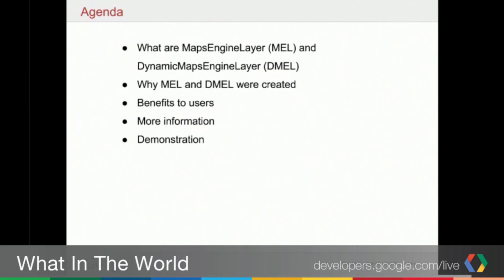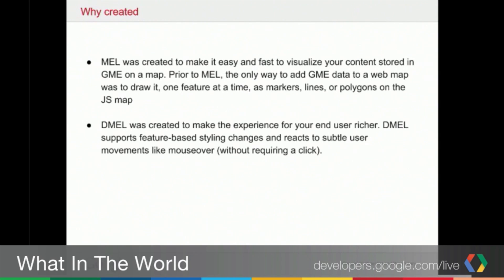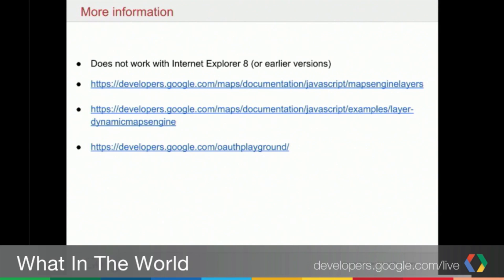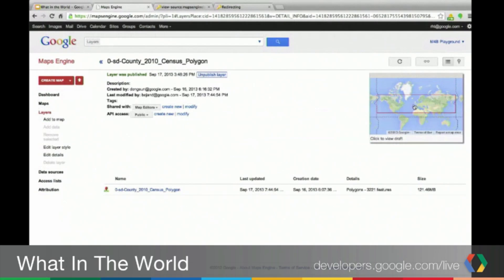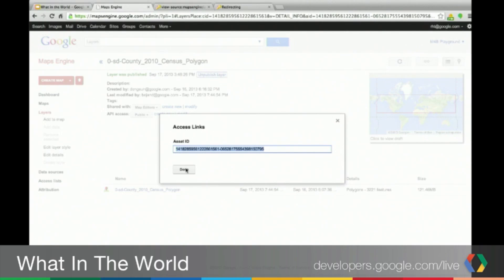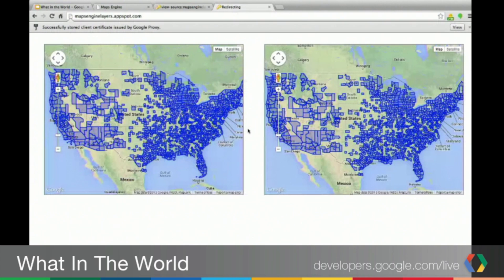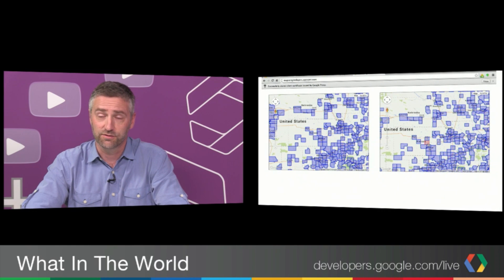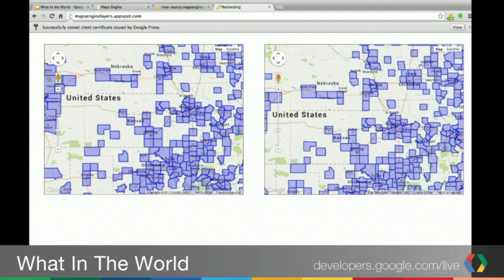What In The World: GME Layers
In this episode of What In The World, the Google Enterprise Maps team talks about accessing Google Maps Engine layers in a Maps JavaScript API map.